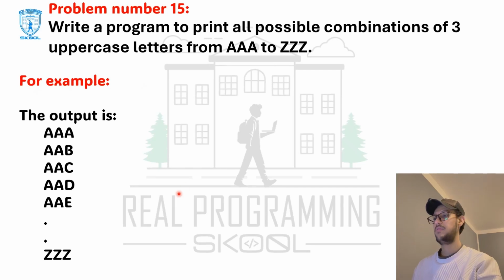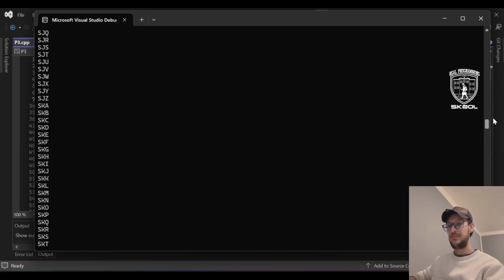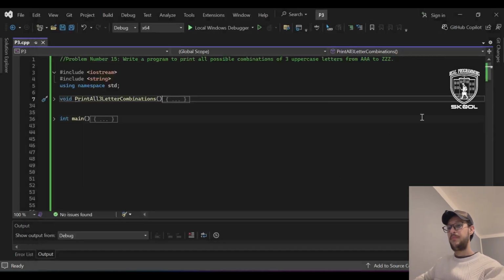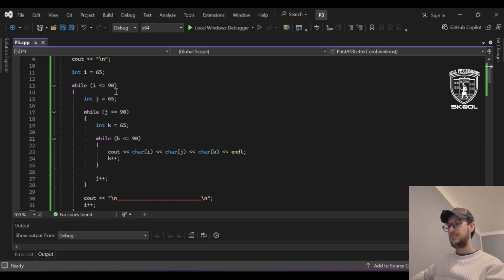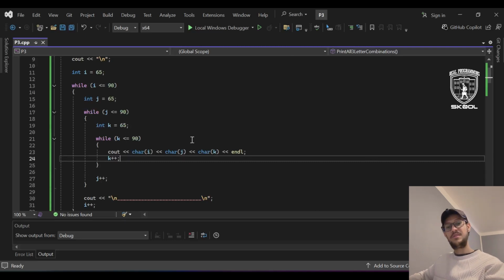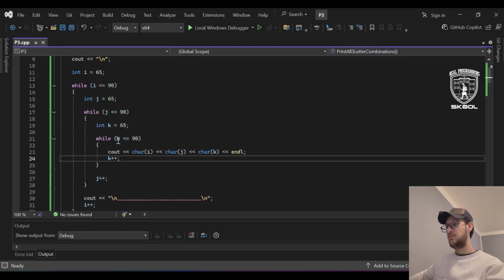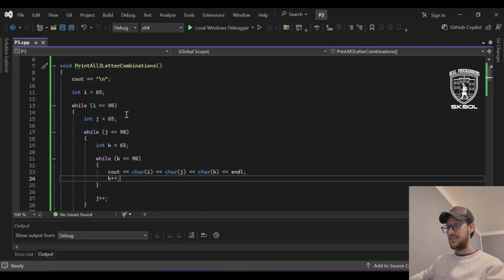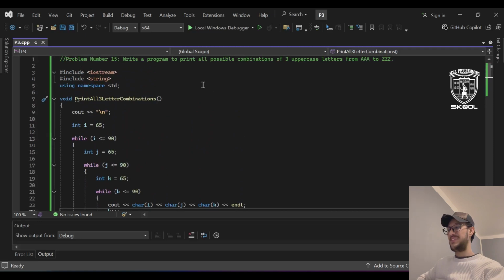How to Print All 3-Letter Combinations in C++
In this lesson, we write a C++ program that prints all possible combinations of 3 uppercase letters from AAA to ZZZ.

For example:
The output starts like this:
AAA
AAB
AAC
AAD
AAE
ZZZ

In this video, you will learn:
• How to use 3 nested while loops
• How to work with uppercase letters from A to Z
• How to use ASCII values from 65 to 90
• How to convert numbers to letters using char()
• How to print all possible 3-letter uppercase combinations step by step
• How this idea is connected to the next lesson

This program uses one procedure:
PrintAll3LetterCombinations()

This lesson is a very useful exercise for understanding nested loops and character handling in C++.

It is also connected to the next lesson, where we use the same idea of combinations in a practical problem.